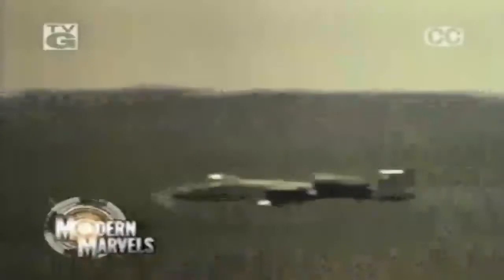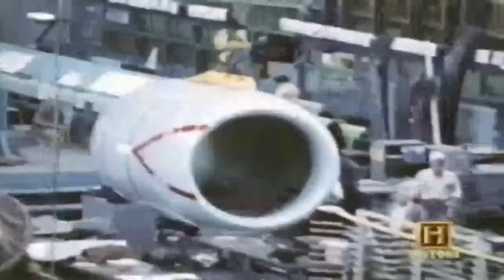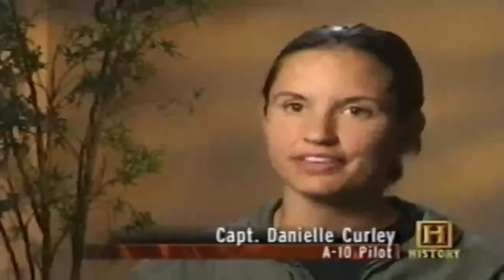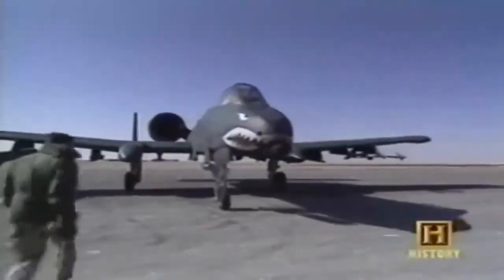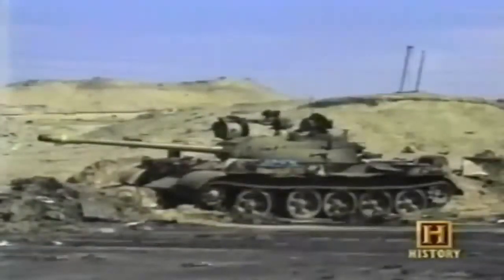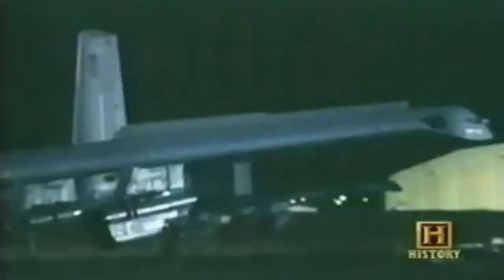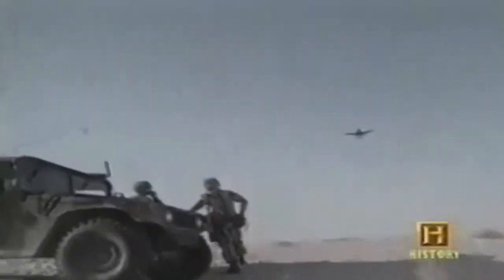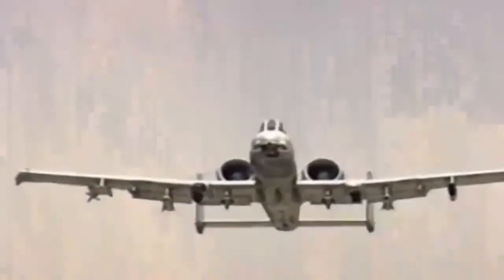A 10 Thunderbolt II: The Ultimate Tank Buster Documentary TV (Official)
A-10 Thunderbolt II: The Ultimate Tank Buster - Documentary TV (Official) The Fairchild Republic A-10 Thunderbolt II is an American twin-engine, straight wing.

A-10 Thunderbolt Documentary - The Tank Buster - Military Channel The Fairchild Republic A-10 Thunderbolt II is an American twin-engine, straight wing jet . A-10 Warthog Thunderbolt Documentary.

The most feared aircraft in the Air Force arsenal, the A-10 Tankbuster was the first aircraft in U.S. aviation history designed specifically for Close Air Support.